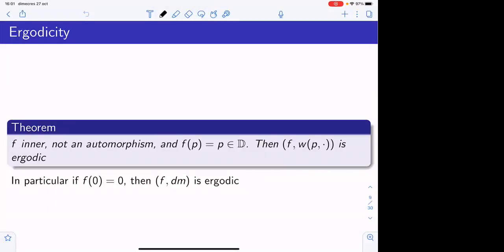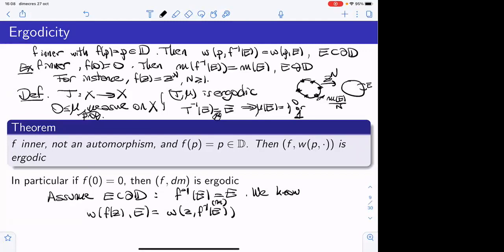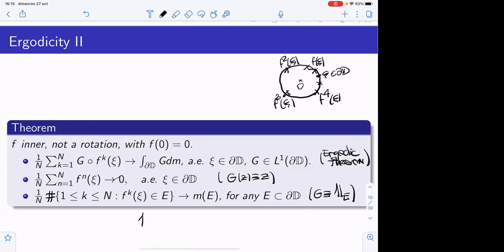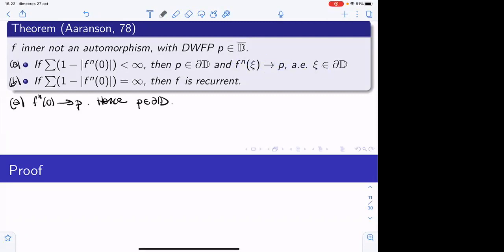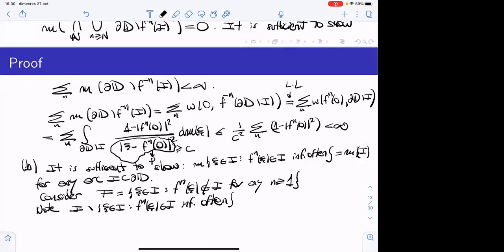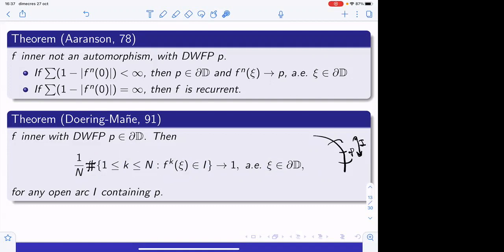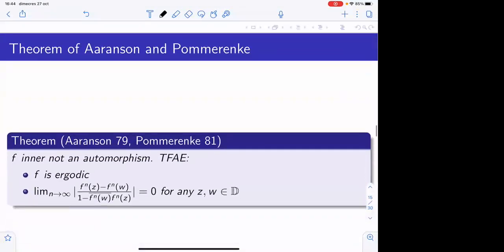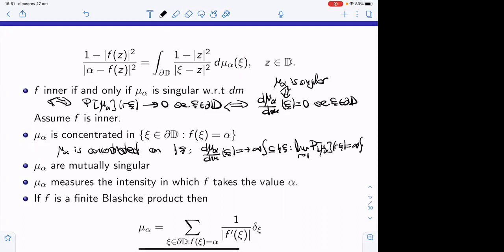Mini-course on Blaschke Products & Inner Functions Part 2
Artur Nicolau, Universitat Autònoma de Barcelona